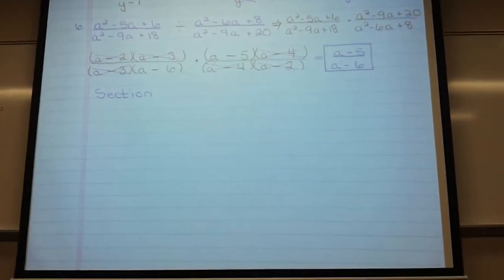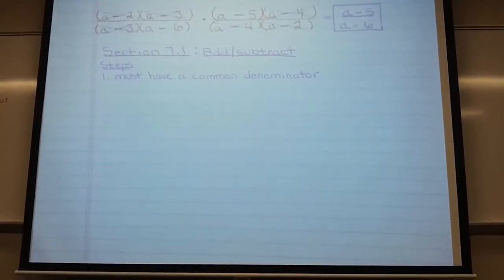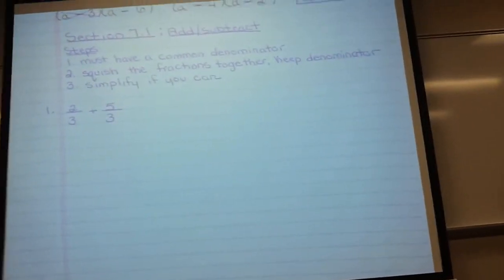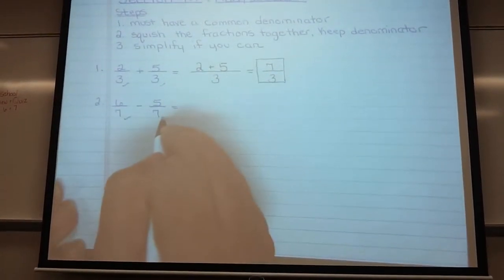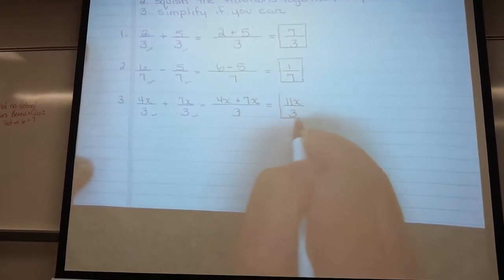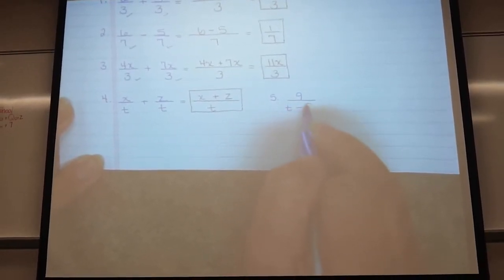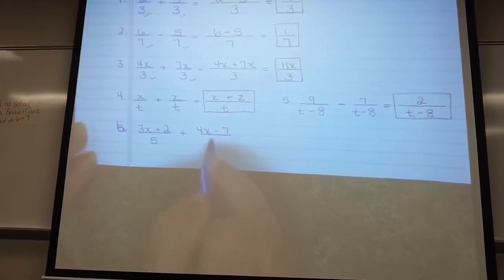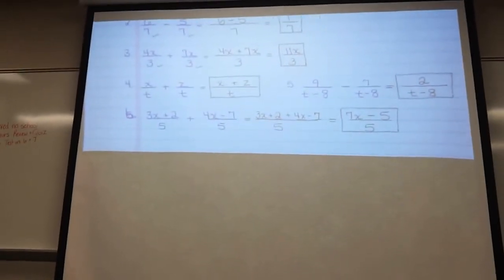Section 7.1 Add/Subtract